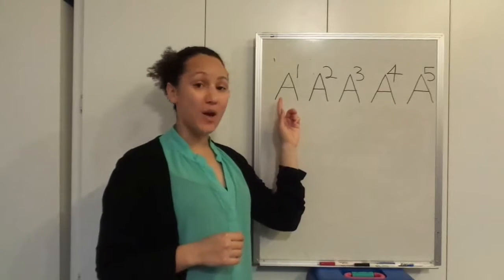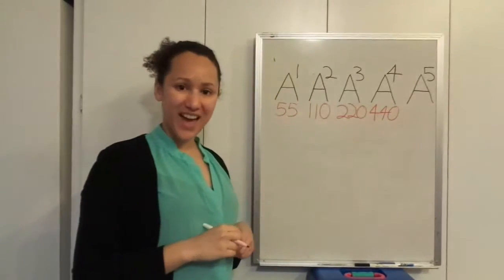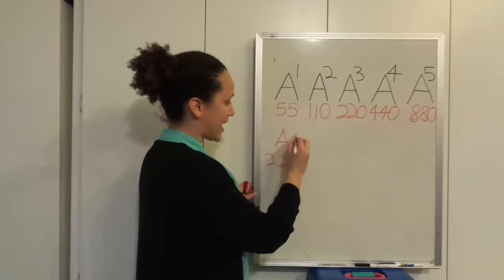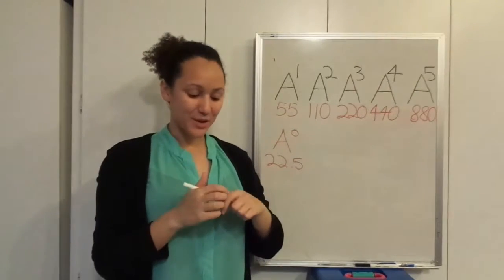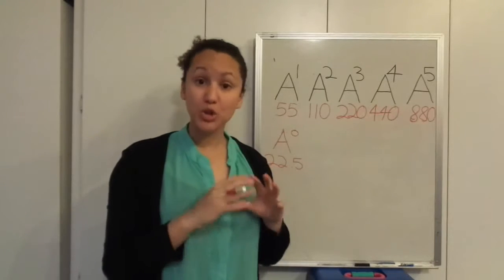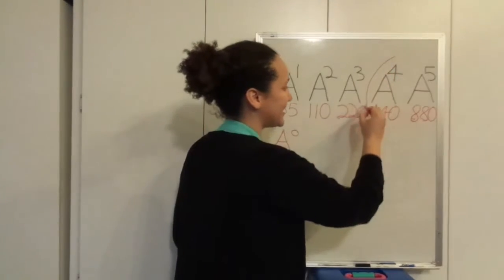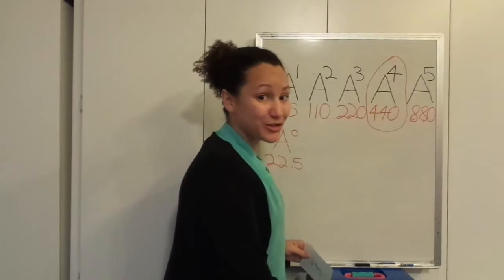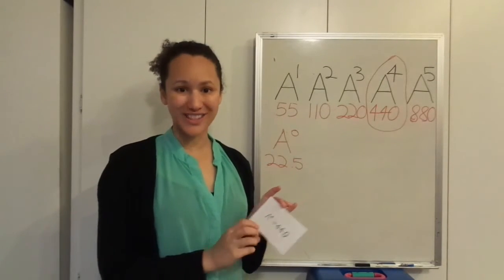Music Theory: Level Prep, Lesson 01.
Tuning A